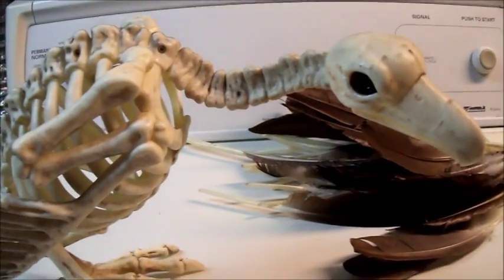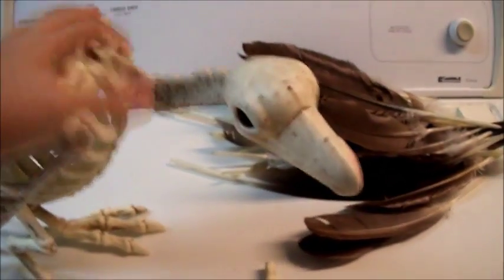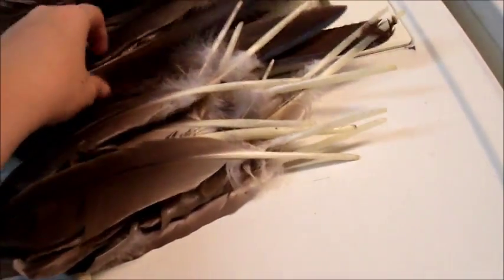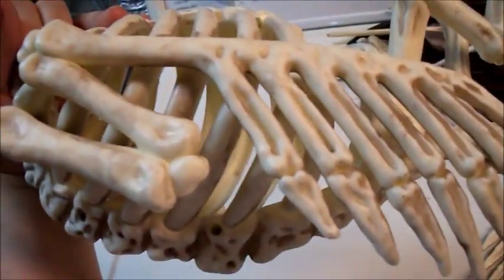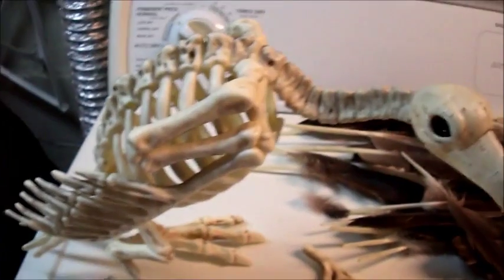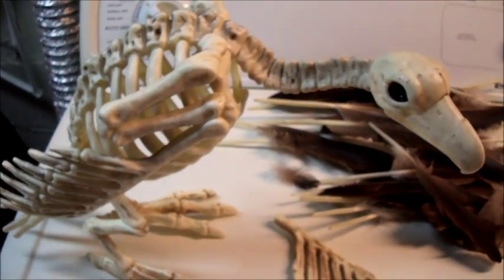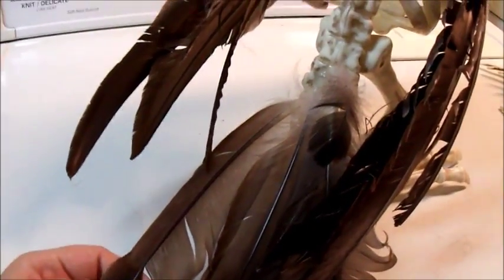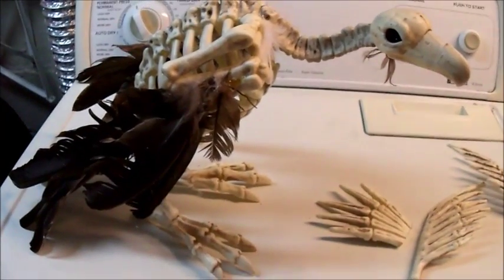Making and Customizing a Skeletal Bird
In which I take my skeletal vulture and make him look more birb-like.